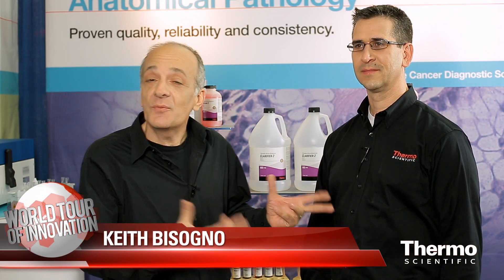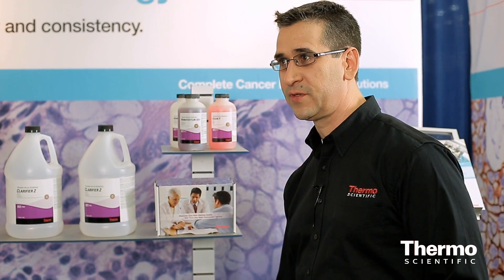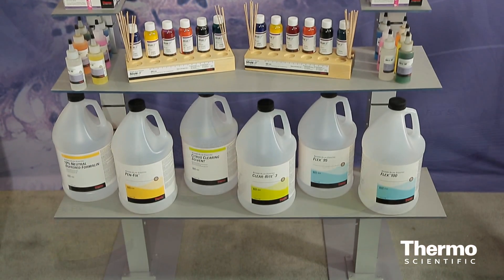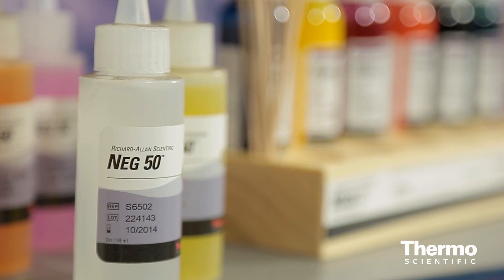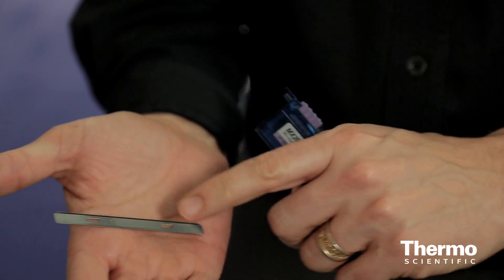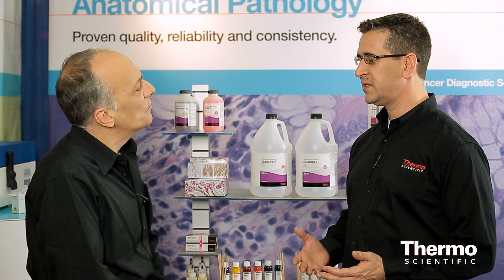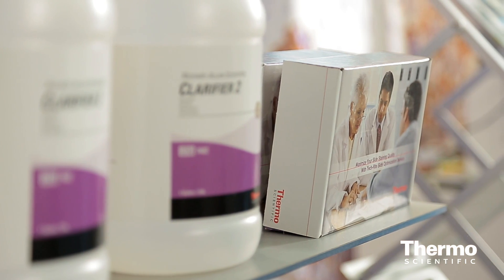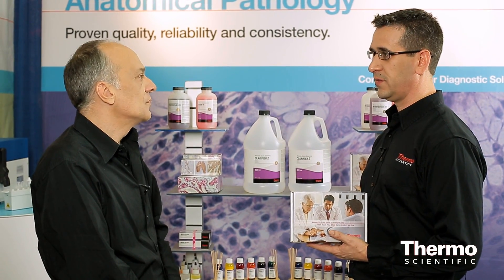Complete Line of Anatomical Pathology Consumables under the Thermo Scientific Brand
- Robert Jacox spotlights how we can help anatomical pathology customers be more efficient and effective with our complete line of consumables sold under the Thermo Scientific brand. Learn about our staining and immunohistochemistry reagents including Richard Allan, see the most complete line of IHC consumables for microtomes, cryostats, embedding and more.